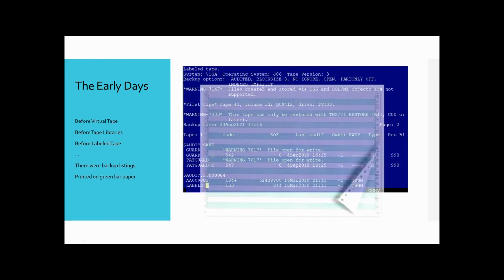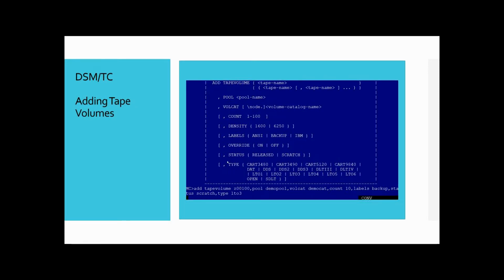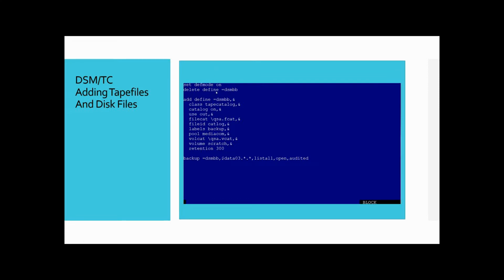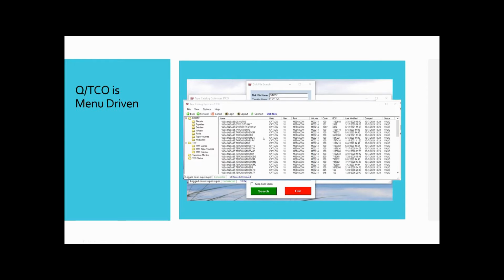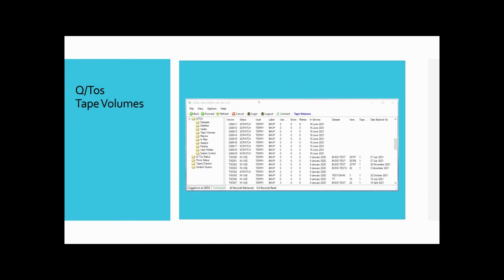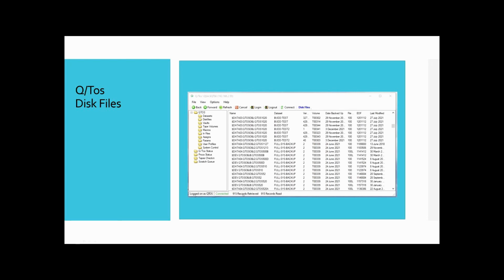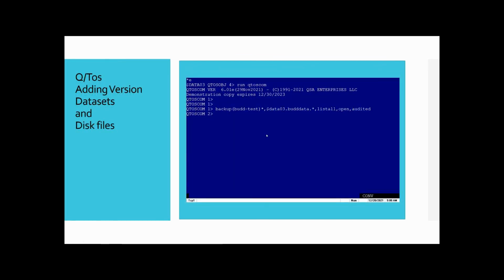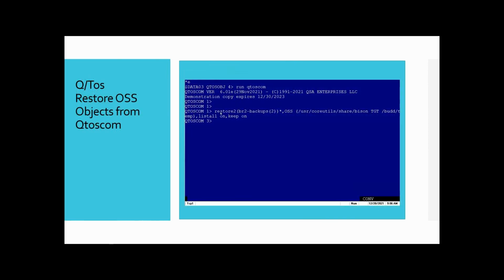QSA Backup Catalogs of NonStop Systems